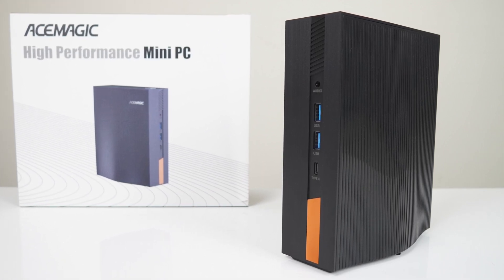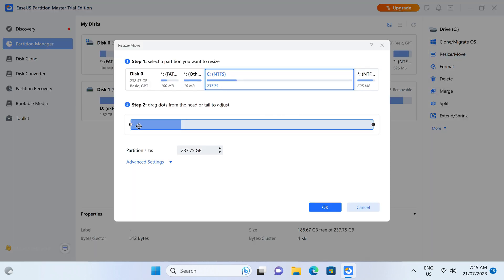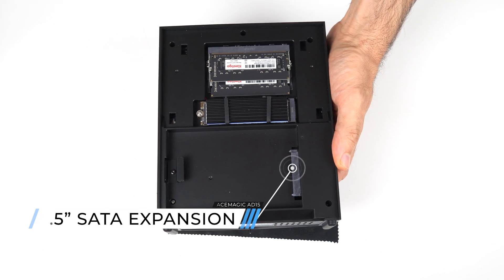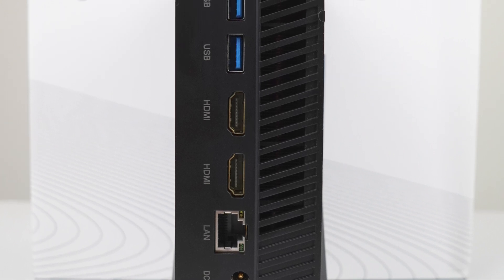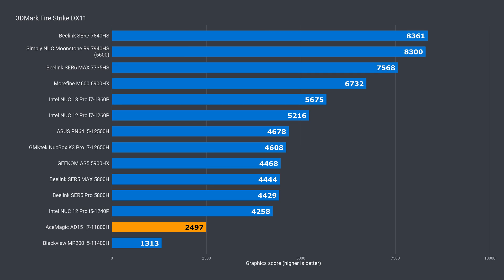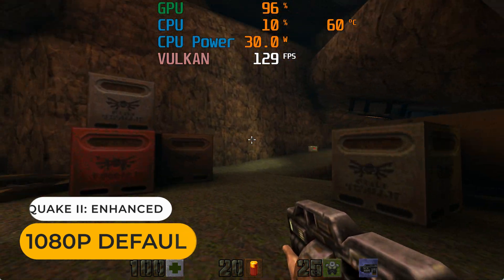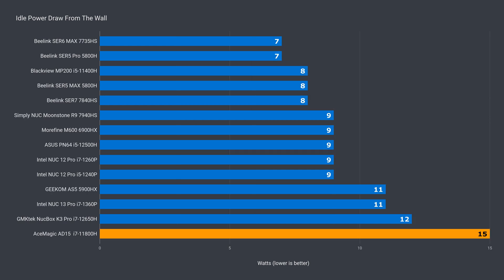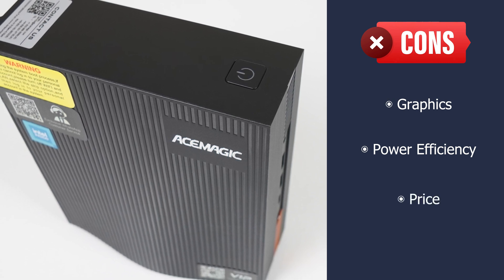Quiet 8 Core Mini PC! ACEMAGIC AD15 Review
In this video we check out the ACEMAGIC AD15 mini PC featuring Intel's i7-11800H. It's surprisingly quiet and makes for a decent video editing workstation or office PC.

EaseUS Partition Master Professional is a comprehensive partitioning suite for all your storage needs.

► This review unit was a free review sample

Shop online (Thanks for supporting the channel):

► Amazon USA (Amazon)
► Amazon Australia (Amazon)
► Amazon UK (Amazon)
► Amazon Germany (Amazon)
► Amazon Canada (Amazon)
► Amazon Other Countries (Amazon)

00:00 - It's Vertical!
01:13 - What you get
01:54 - Ports
02:24 - Benchmarks
03:21 - Games?
03:48 - Video Editing
04:06 - Power, Temps, Noise
04:50 - Conclusion